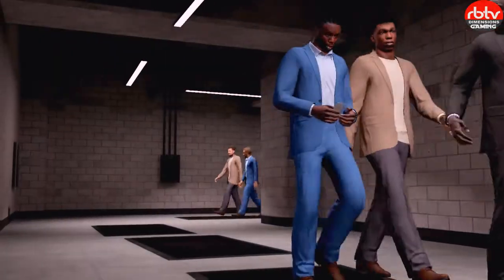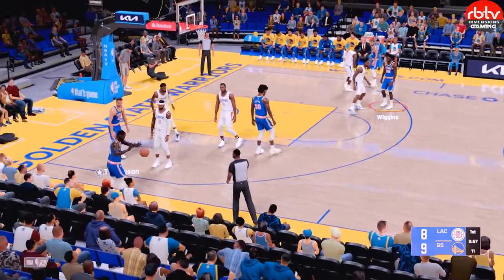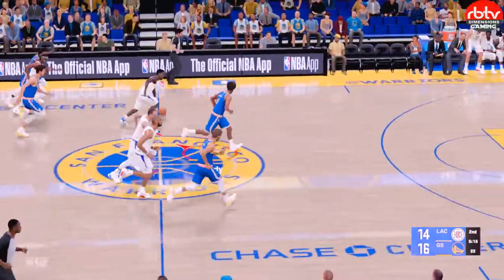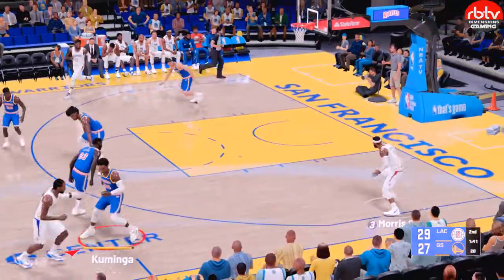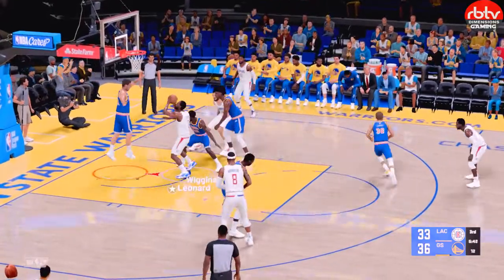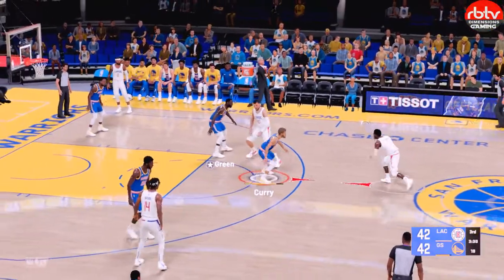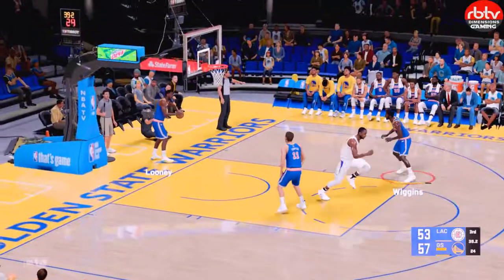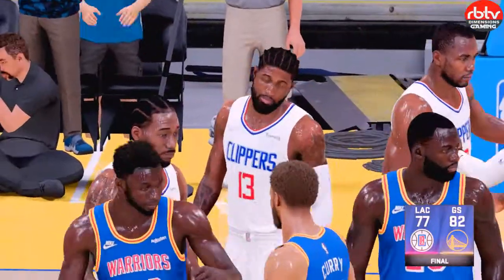CLIPPERS at WARRIORS | FULL GAME | October 21, 2021|NBA2K22 GAMEPLAY SIMULATION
CLIPPERS at WARRIORS | FULL GAME HIGHLIGHTS | October 21, 2021
Led by Stephen Curry’s 45 PTS (8-13 3pt FG) and 10 REB, the Golden State Warriors defeated the LA Clippers, 115-113. Draymond Green added 10 PTS, 6 REB and 7 AST for the Warriors in the victory, while Paul George tallied a team-high 29 PTS and 11 REB, along with 6 AST for the Clippers in the losing effort. The Warriors improve to 2-0 on the season, while the Clippers fall to 0-1.

Next Games:
Memphis Grizzlies vs. LA Clippers - October 23 at 10:30pm/et on NBA League Pass
Golden State Warriors vs. Sacramento Kings - October 24 at 9pm/et on NBA League Pass

For news, stories, highlights and more, go to our official